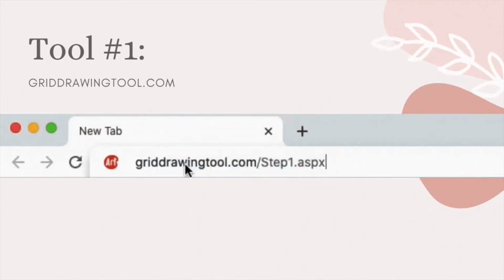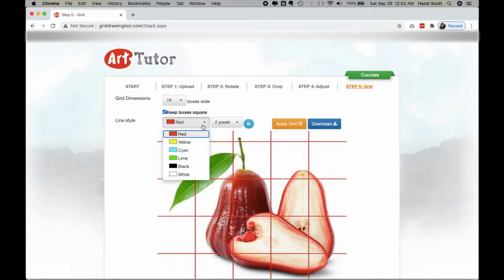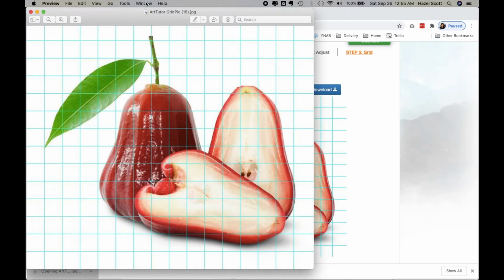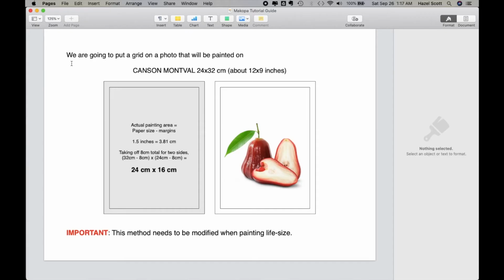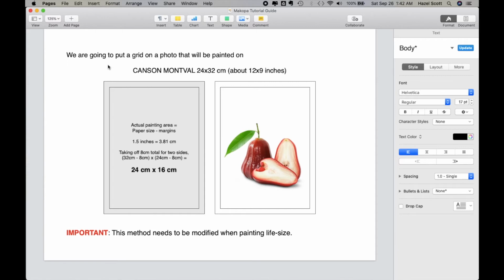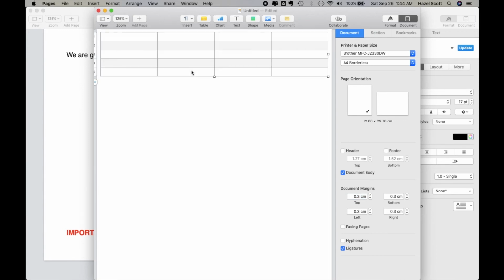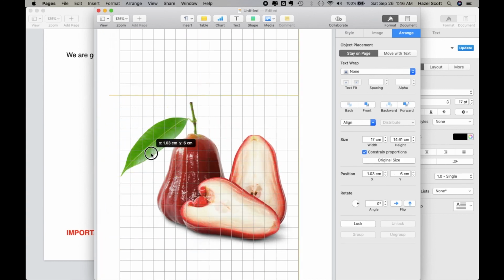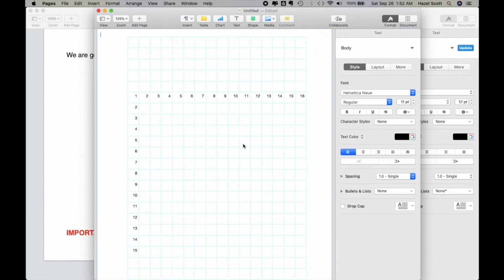How to Use a Drawing Grid, Part 2: Digital Tools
In Part 1 of my Grid tutorial video, I showed you how to use a Grid for botanical art drawing. In this video, two digital methods are featured, making it more efficient to create and use a Grid.